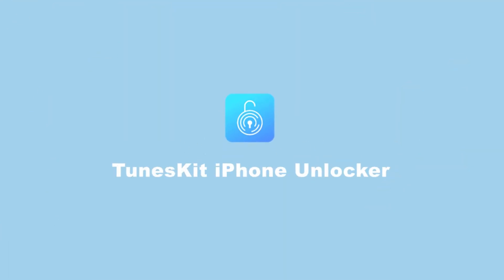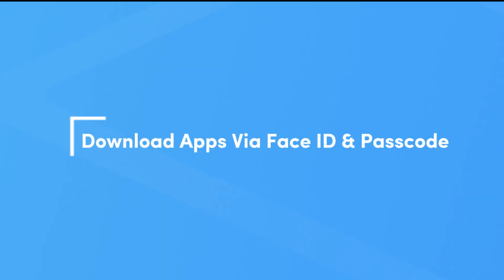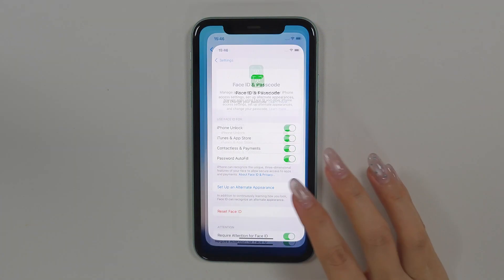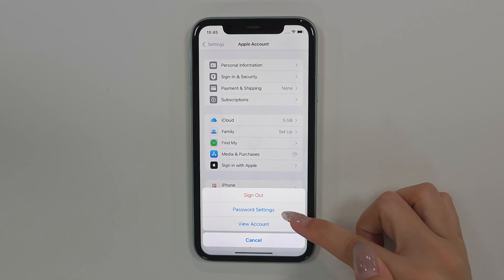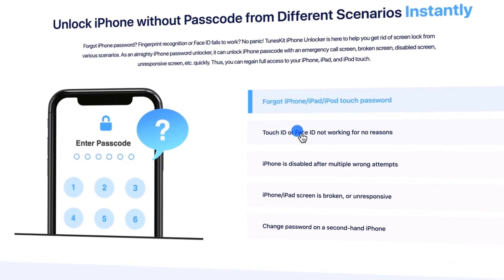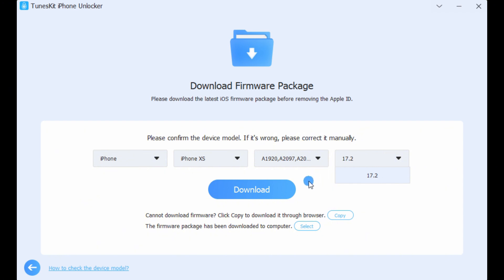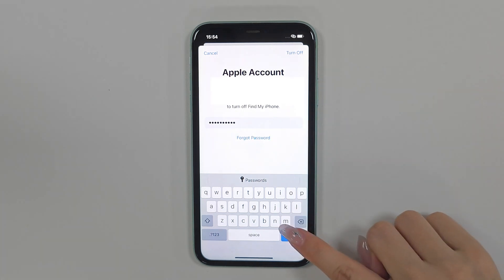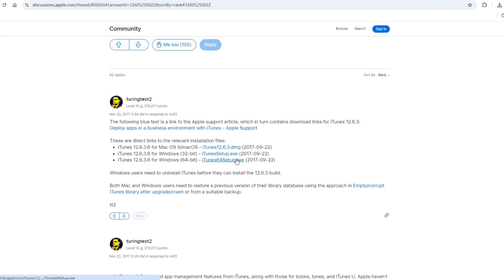How to Download Apps Without Apple ID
Hi, welcome to the TunesKit channel. In today's video, we'll show you how to download Apps without Apple ID.

⏰ Timestamps:
00:05 Get Started
00:14 Method 1: Download Apps Without Apple ID Via Third-Party Tools
00:39 Method 2: Download Apps via Face ID & Passcode
01:19 Method 3: Enable Free Downloads Without Apple ID Password
01:45 Method 4: Remove Apple ID and Create a New One
02:43 Method 5: Sign Out Your Apple ID
03:04 Method 6: Install Older iTunes Version That Supports App Store
03:43 The End

To learn more about this topic, visit the following article: 👇
How to Download Apps Without Apple ID [Top 7 Ways]: